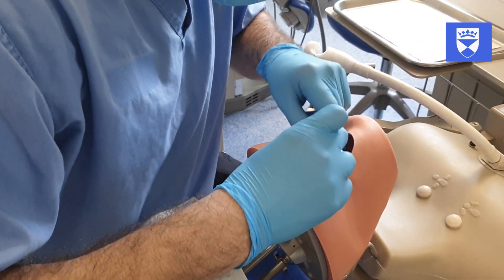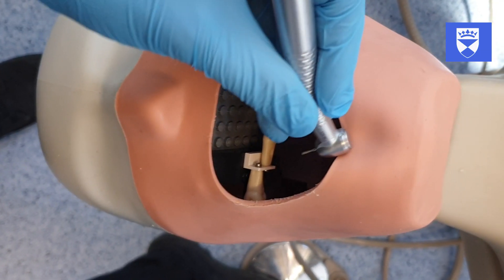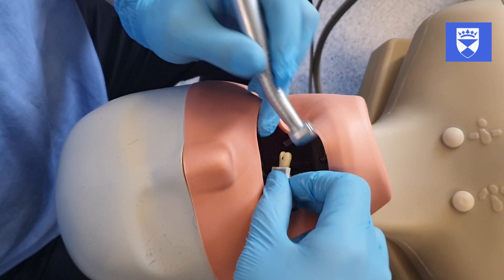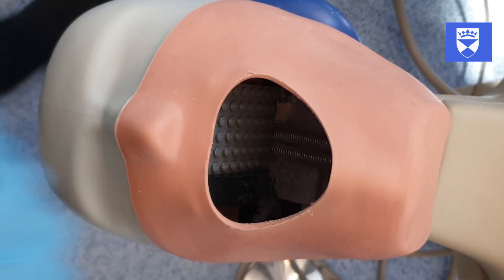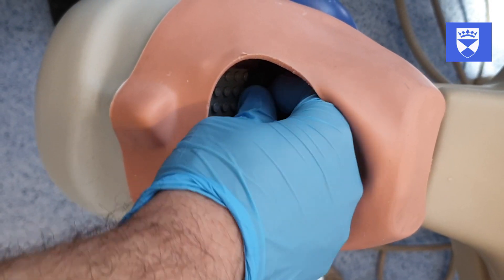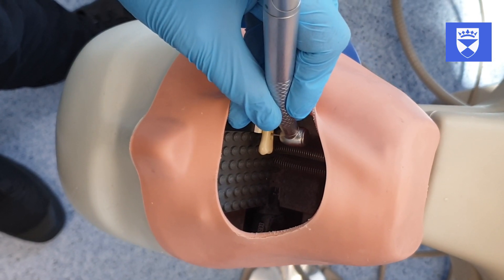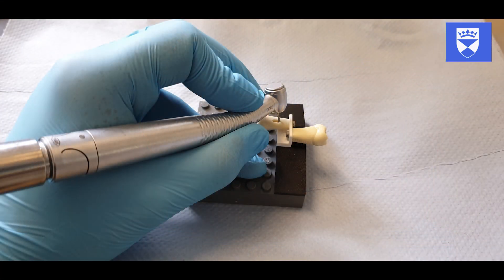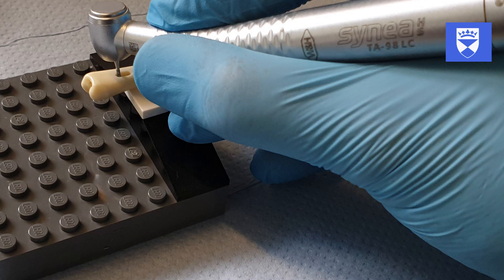Dental MUMS: Part 2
Part 2 of this video demonstrates the system in use.

Contributors:
Roderick Milne, Clinical Lecturer in Paediatric Dentistry, University of Dundee